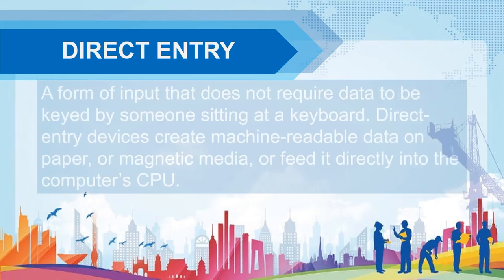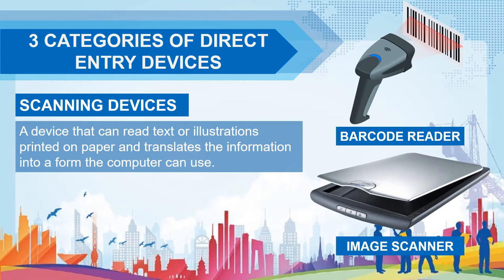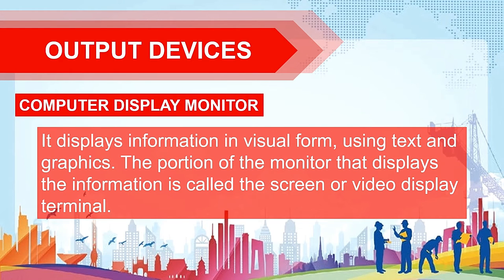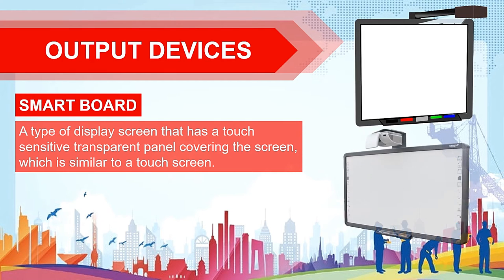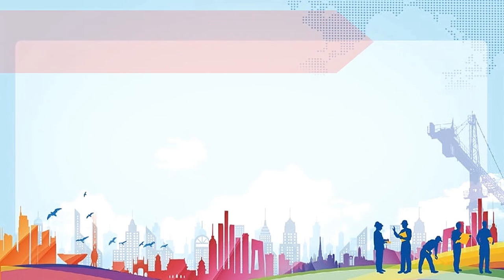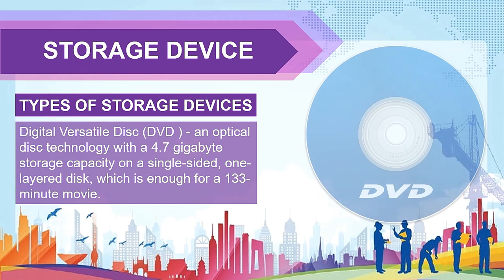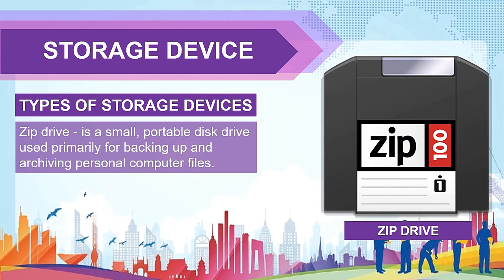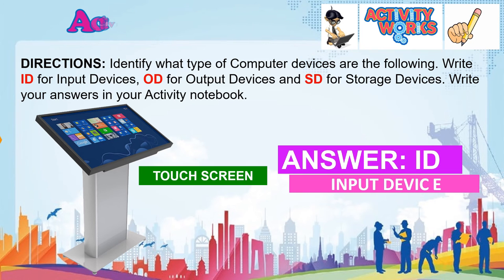TLE-ICT 9 Q1 MODULE 3: COMPUTER PERIPHERALS